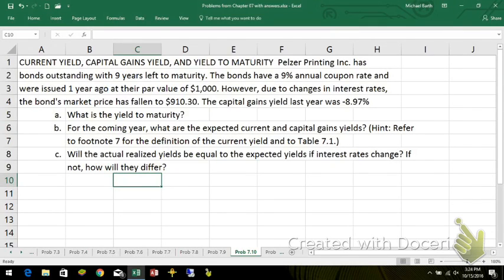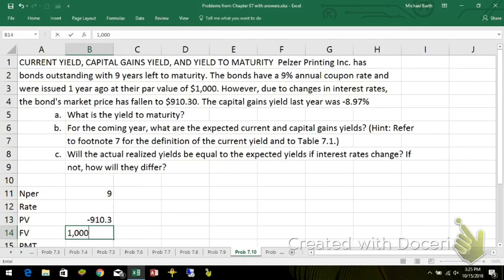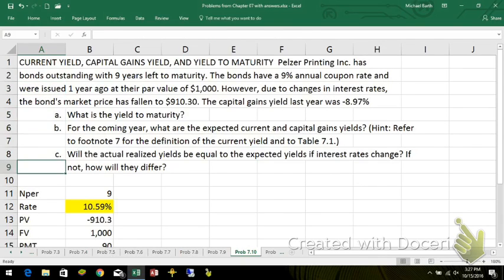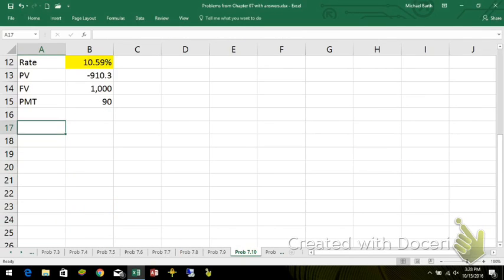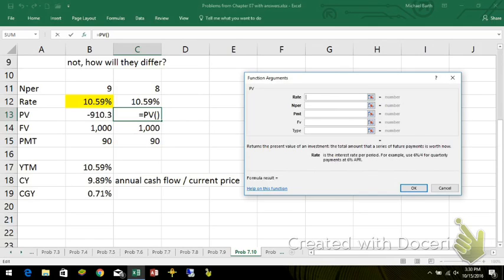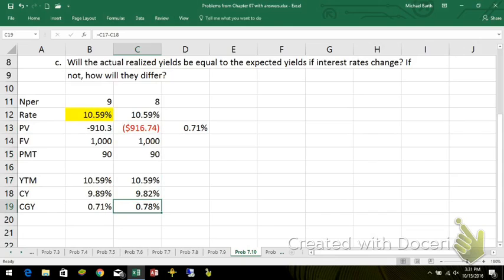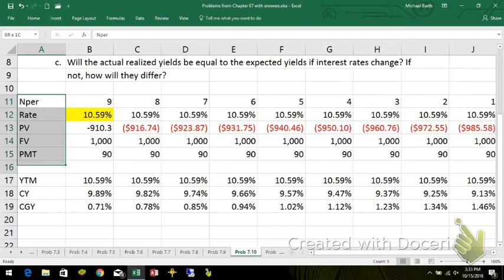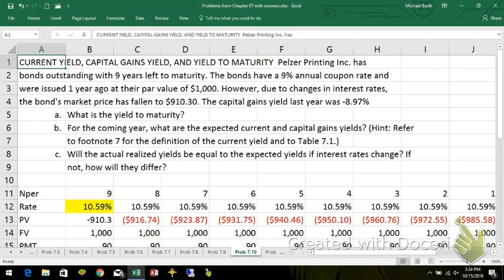Problem 7.10 BH